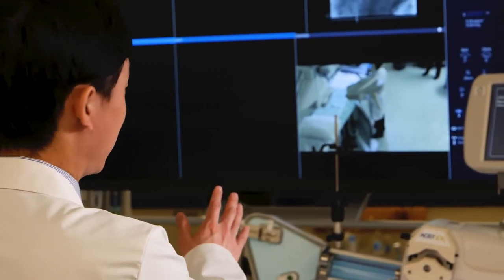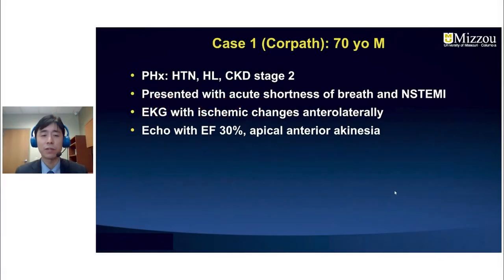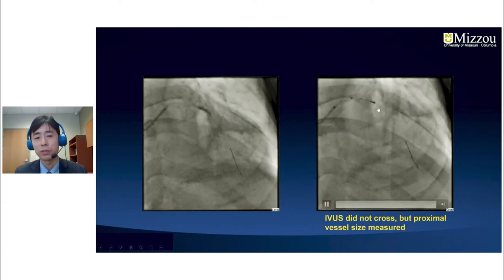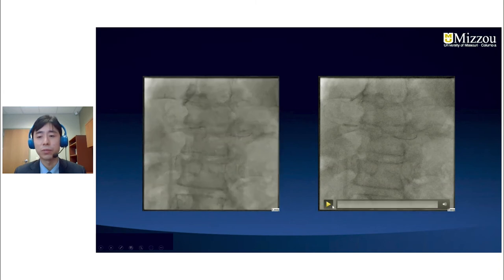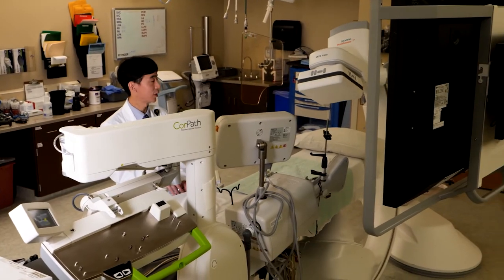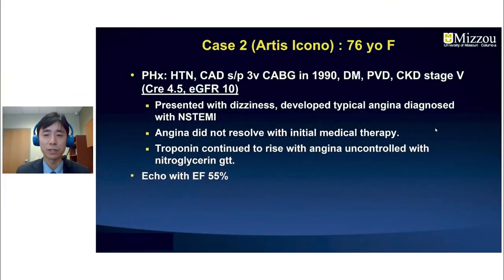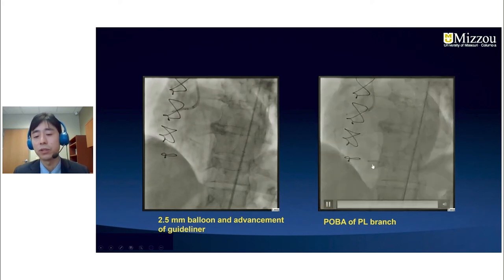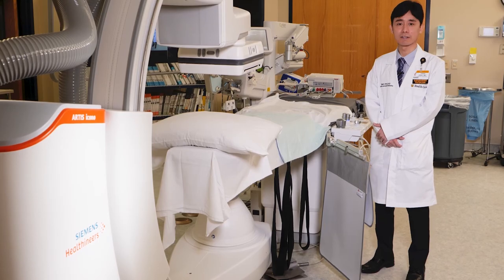Interventional Cardiology Spotlight: Living in 3D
With image-guided, robotic-assisted therapy, Siemens Healthineers is transforming the way endovascular care is delivered and improving patient outcomes. In this discussion with Dr. Taishi Hirai, MD, we explore how advanced imaging and robotics with procedural automation enable physicians to treat patients more precisely -- and have confidence that their long-term health is protected in an ergonomic and safe environment.